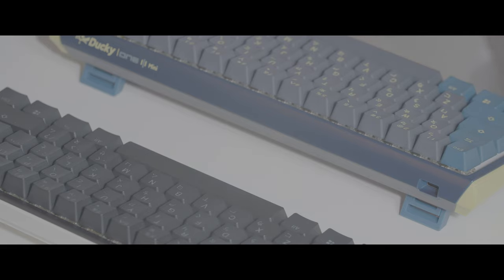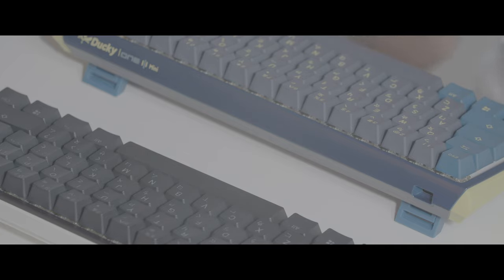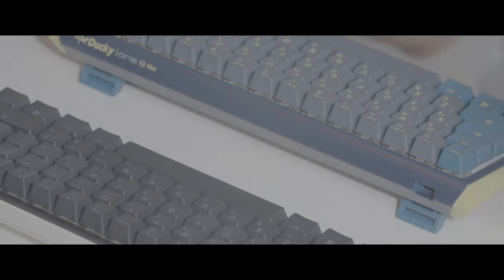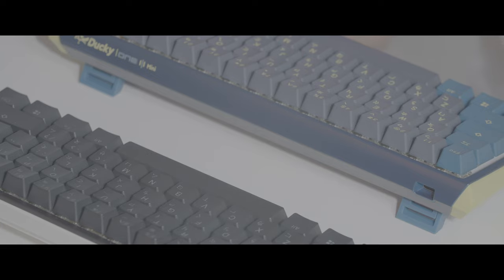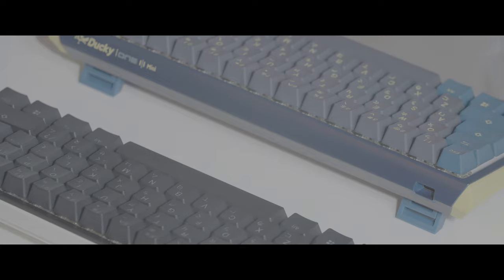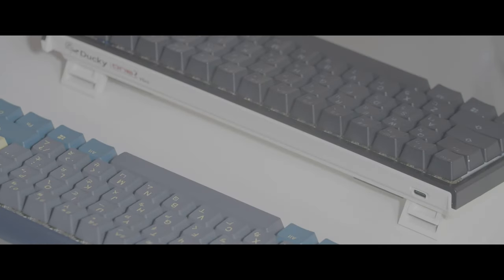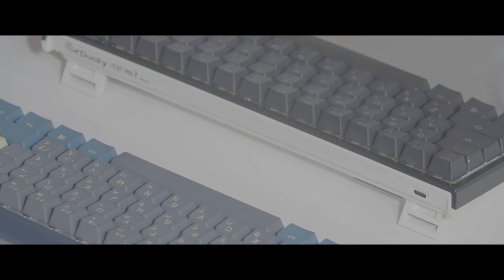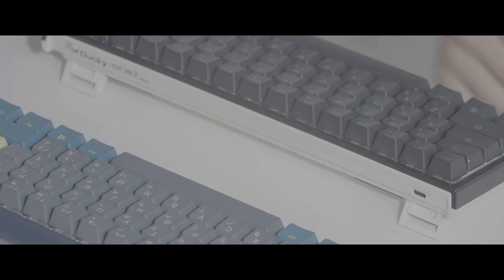Portable Perfection Ducky One 3 Mini Mac for Mac Users 1